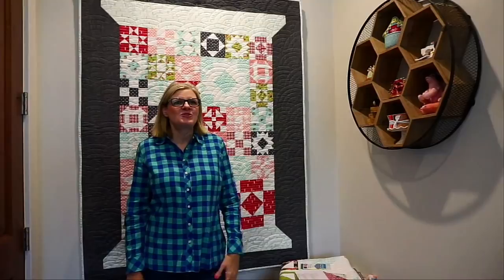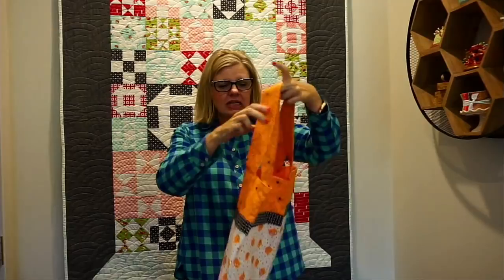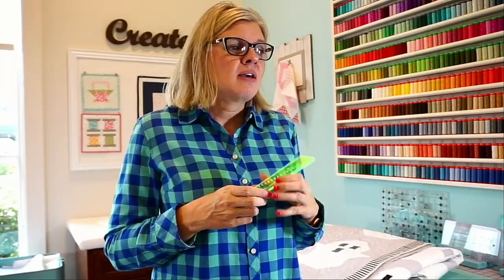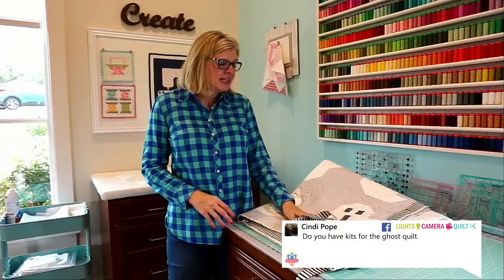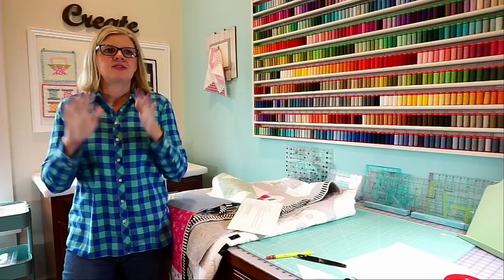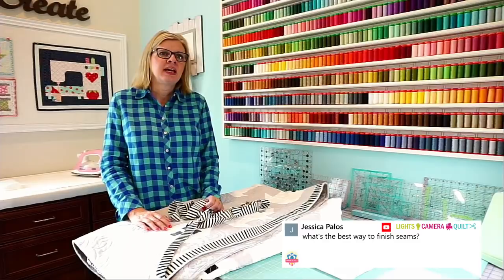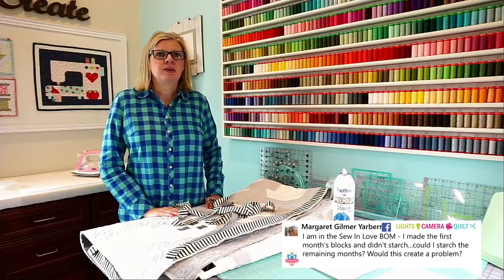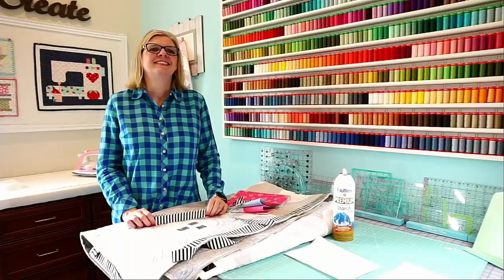Behind the Seams: Live Seam Guide Tutorial and Sew Much More - Fat Quarter Shop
Links!